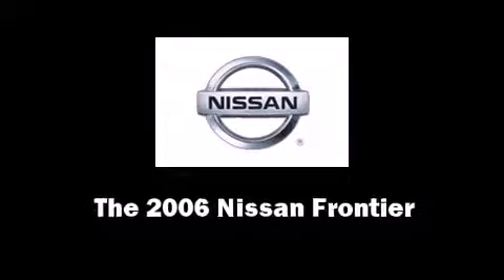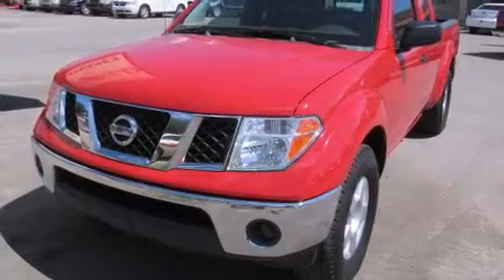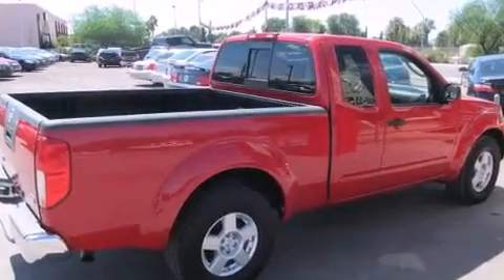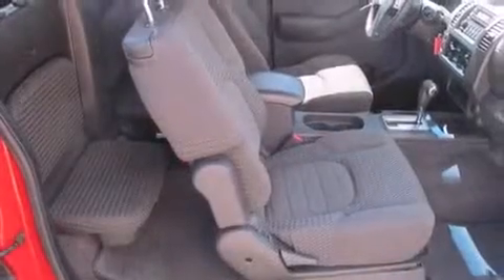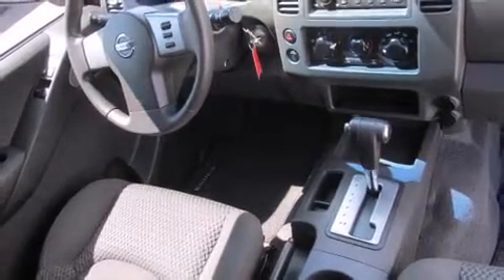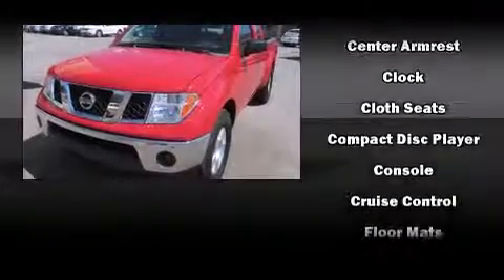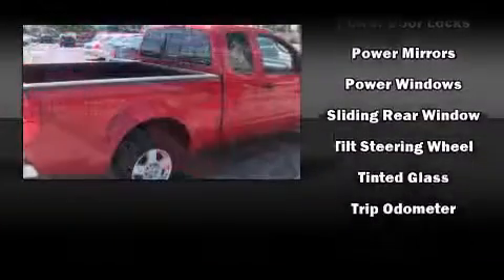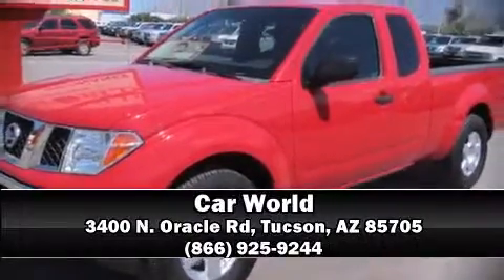2006 Nissan Frontier SE in Tucson, AZ 85705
Car World
3400 N. Oracle Rd

Come test drive this 2006 Nissan Frontier. This 4 door, 4 passenger truck provides exceptional value! Smooth gearshifts are achieved thanks to the 4 liter 6 cylinder engine, providing a spirited, yet composed ride and drive. All of the premium features expected of a Nissan are offered, including: a tachometer, variably intermittent wipers, a rear step bumper, front bucket seats, air conditioning, tilt steering wheel, and a split folding rear seat. Audio features include a CD player with AM/FM radio, and 4 speakers, providing excellent sound throughout the cabin. Nissan also prioritized safety and security by including: dual front impact airbags, anti-whiplash front head restraints, and 4 wheel disc brakes with ABS. We pride ourselves in the quality that we offer on all of our vehicles. Stop by our dealership or give us a call for more information.